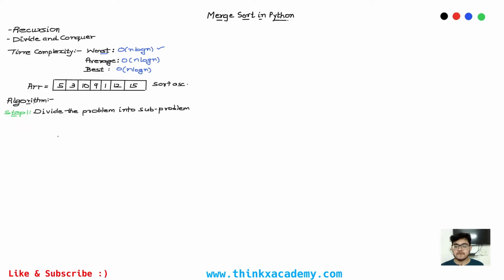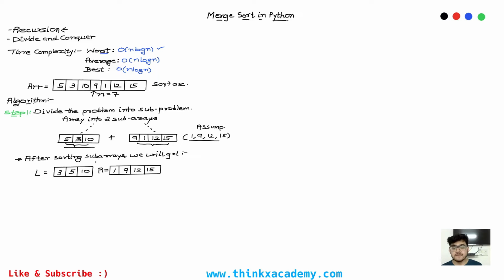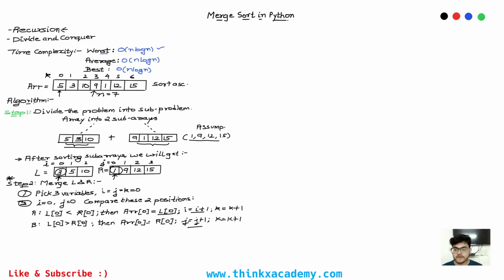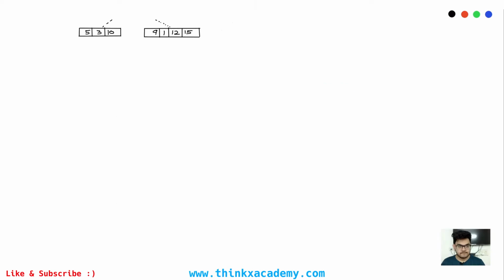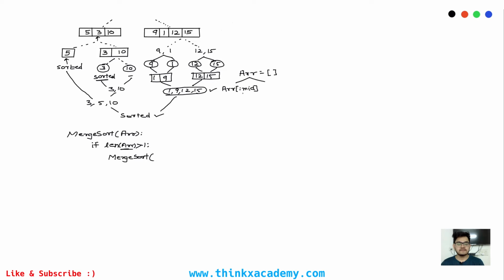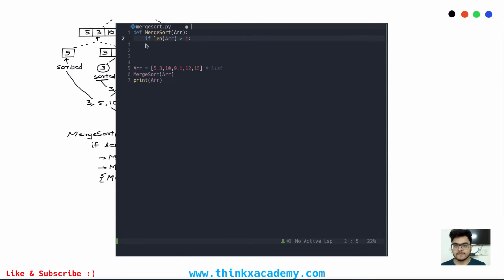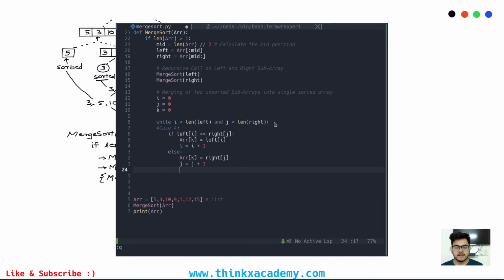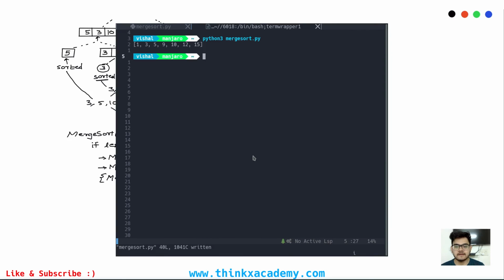[1.6] Merge Sort Algorithm in Python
Merge Sort algorithm is a comparison based algorithm that uses divide and conquer strategy and recursion to sort a given array.
In this tutorial you will learn recursion and divide and conquer strategy and its working. We will also implement the same in Python Programming.